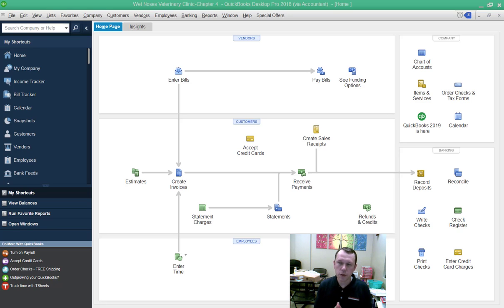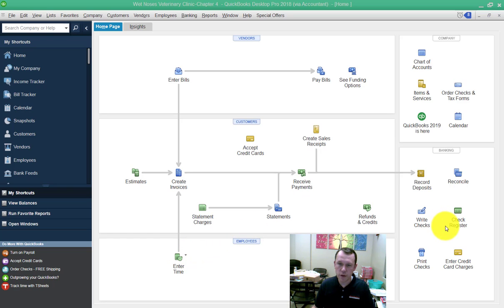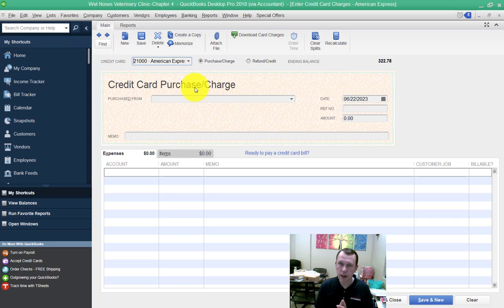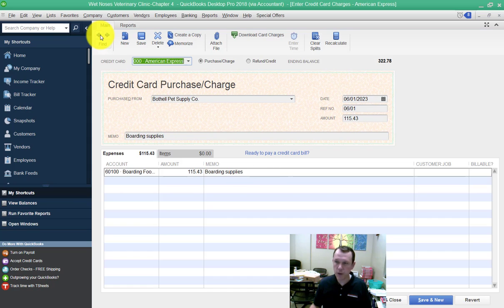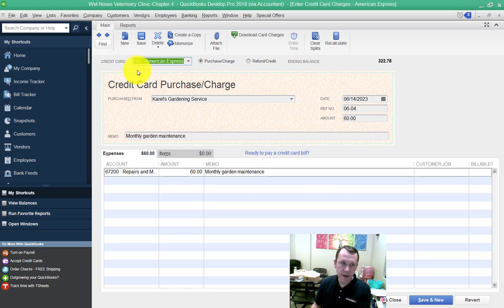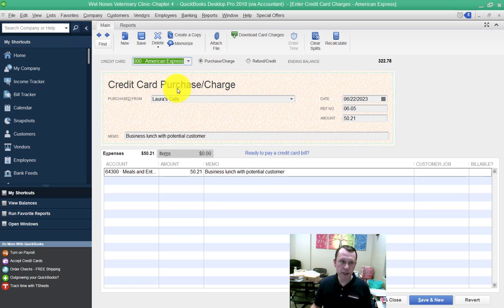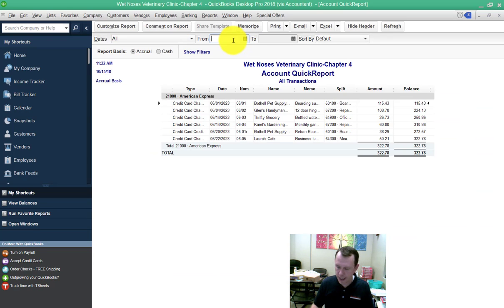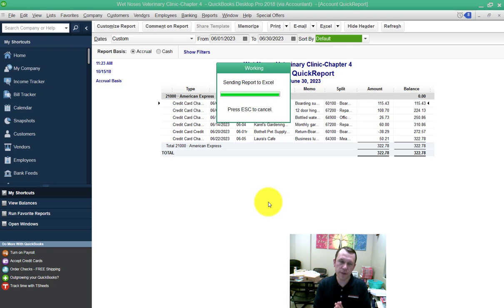BA 228 AYS 4 2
Demonstration of Apply Your Skill Chapter 4-2